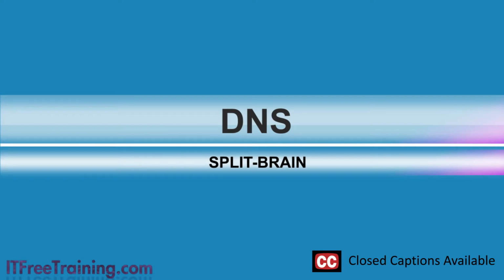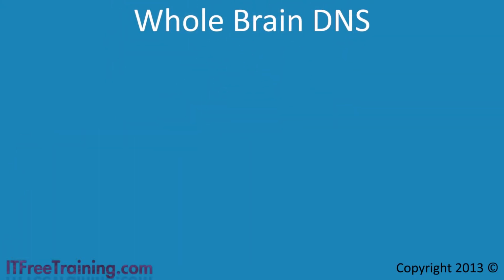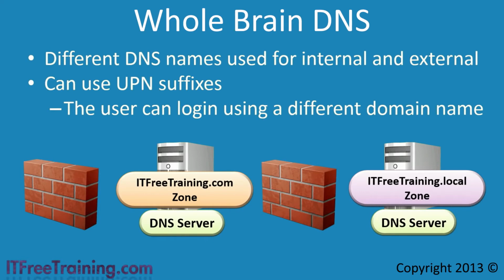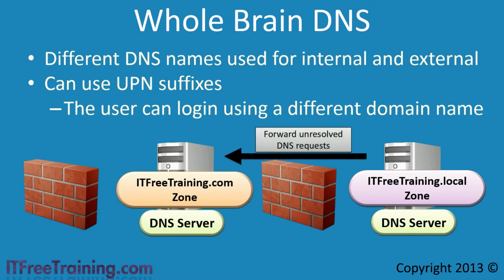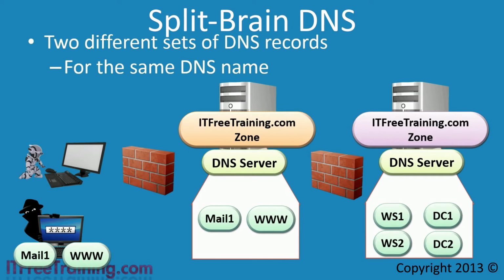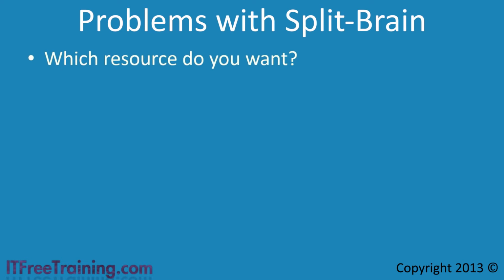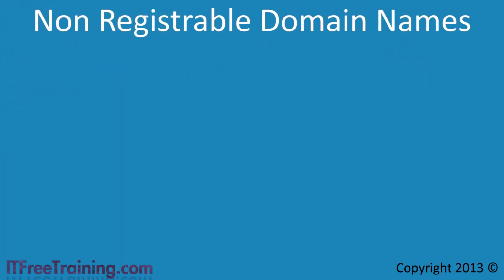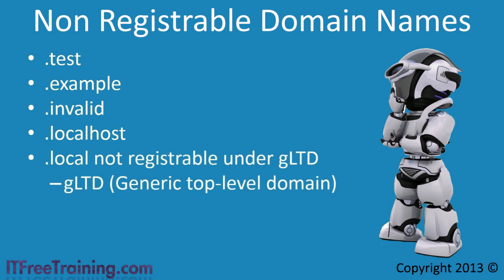DNS Split Brain